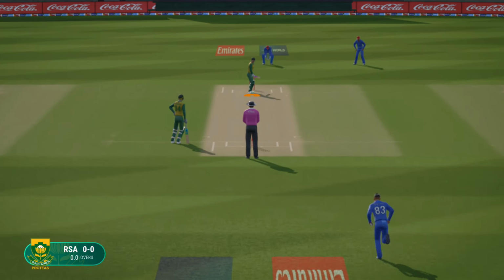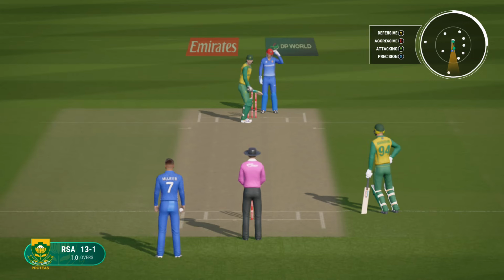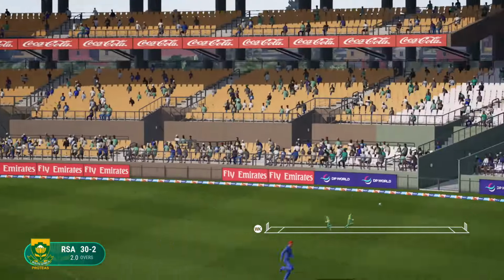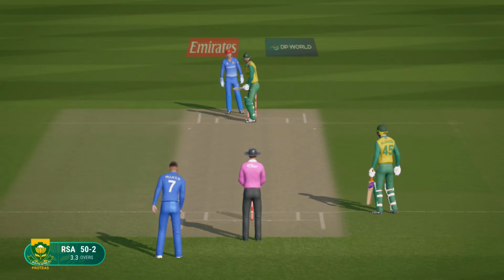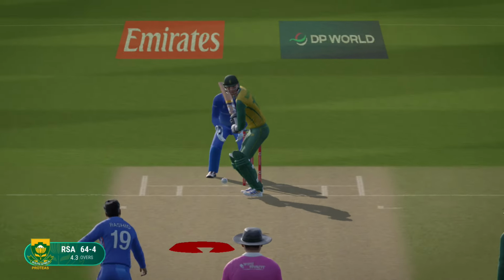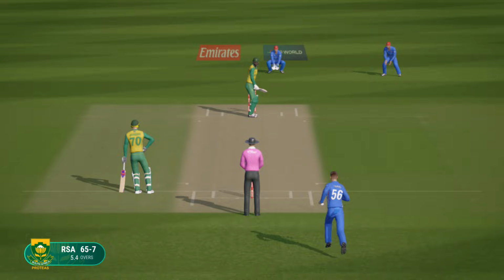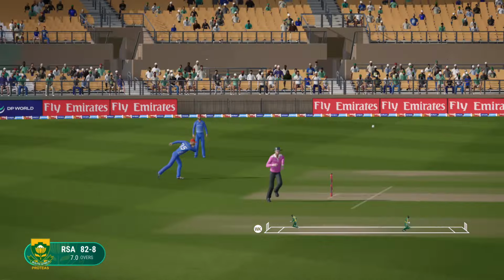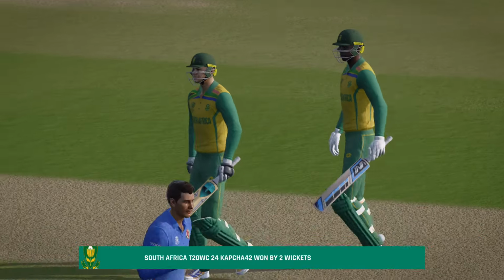Afghanistan vs. South Africa T20 World Cup | Semi - Final | AFG VS. SA | Full Match